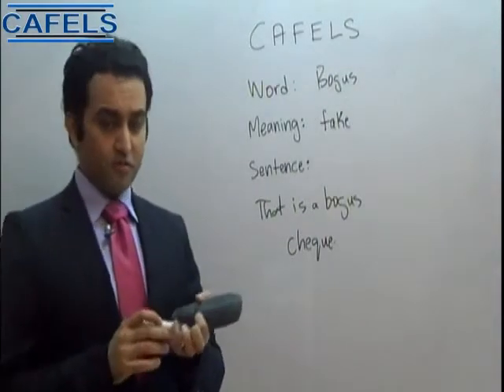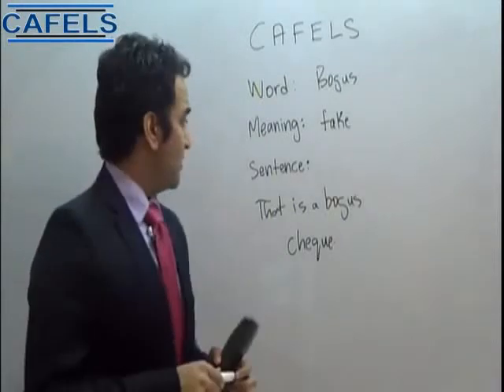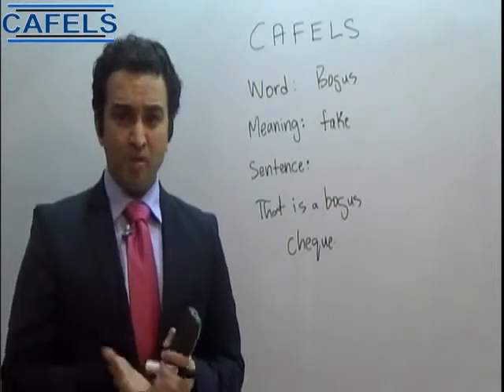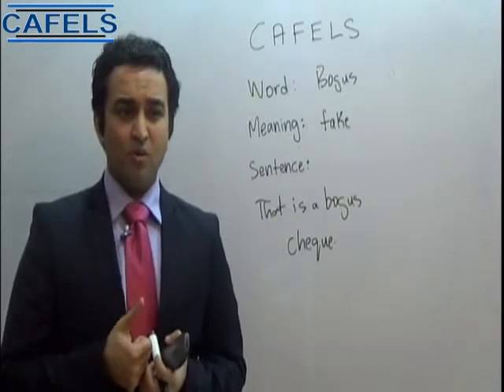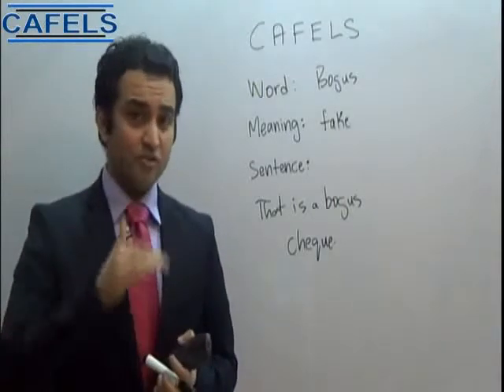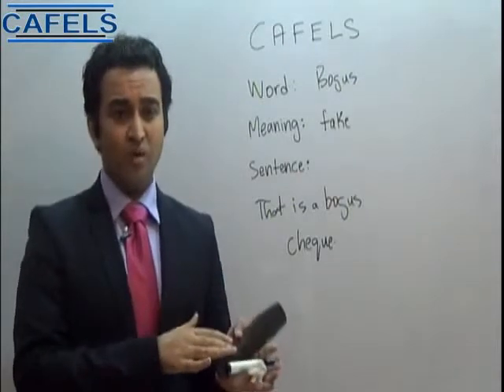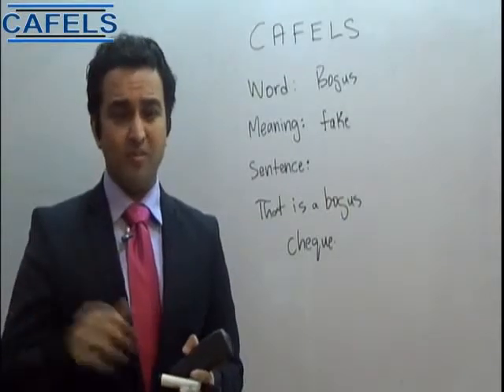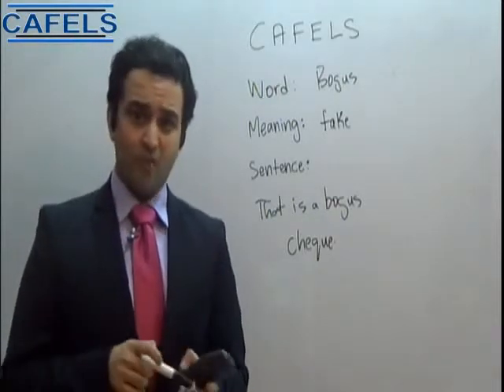CAFELS (Basic English): Bogus Meaning and Sentence in Urdu/Hindi-Canada Qualified